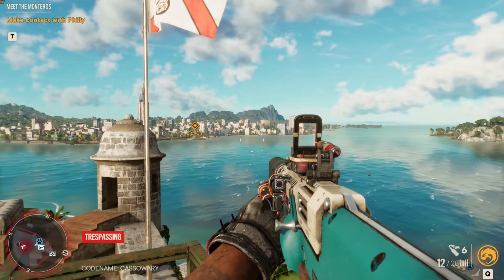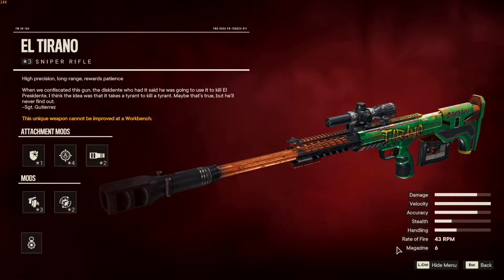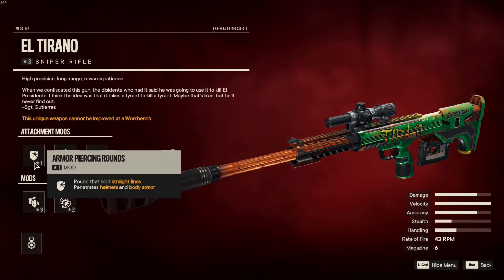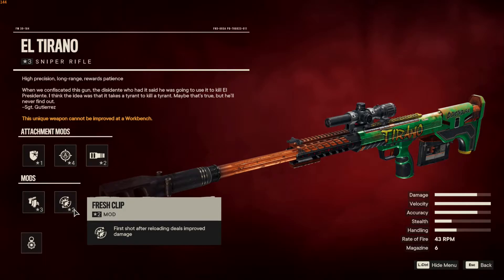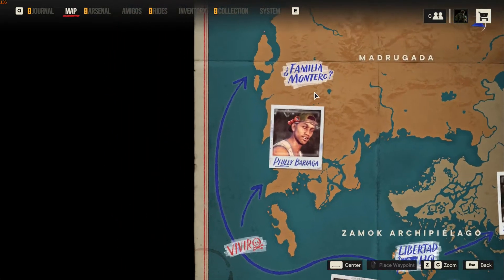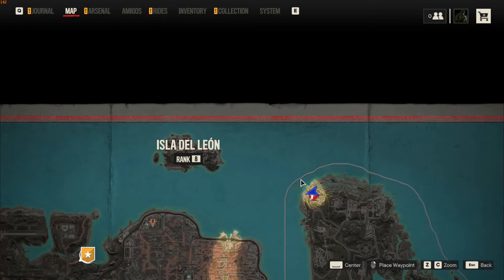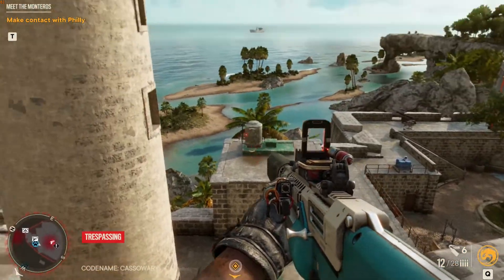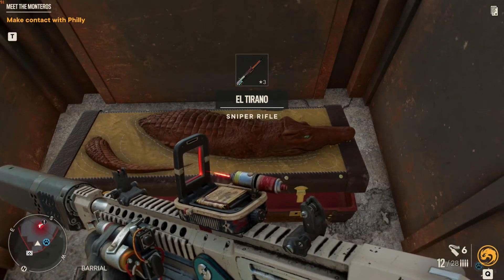Far Cry 6: El Tirano Sniper Rifle Location: Best Sniper in the Game?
In this video, I just want to show you the location of el Tirano Sniper Rifle. This weapon has max velocity and it’s great for long-range shots.